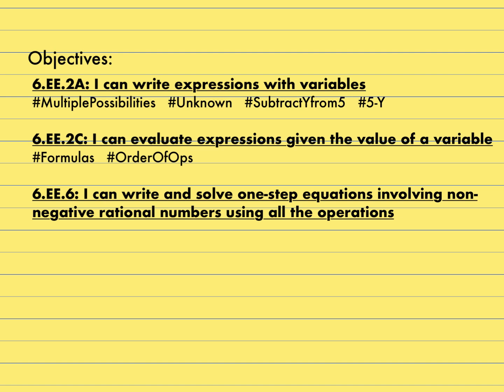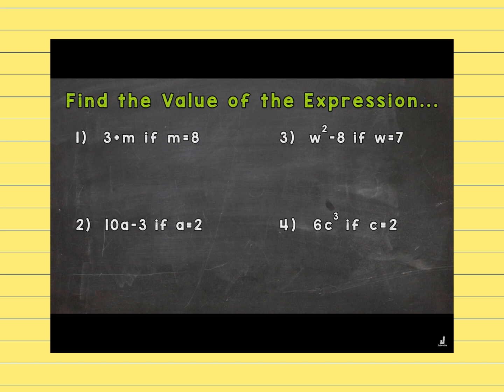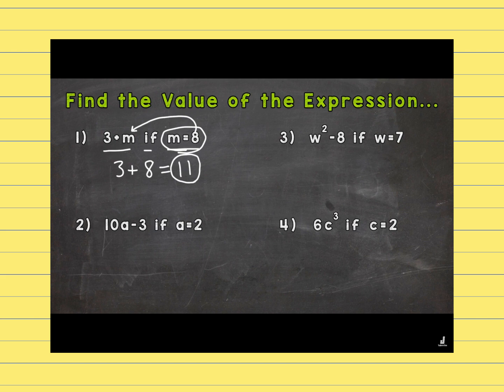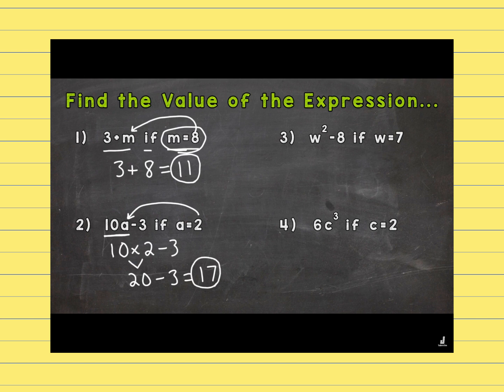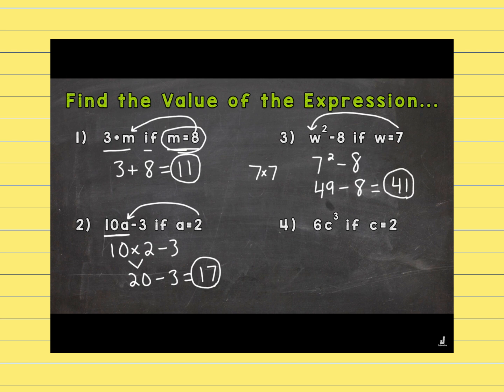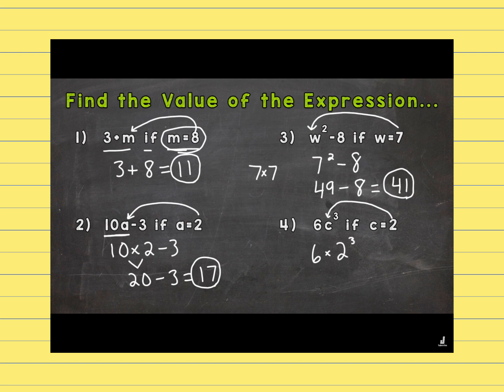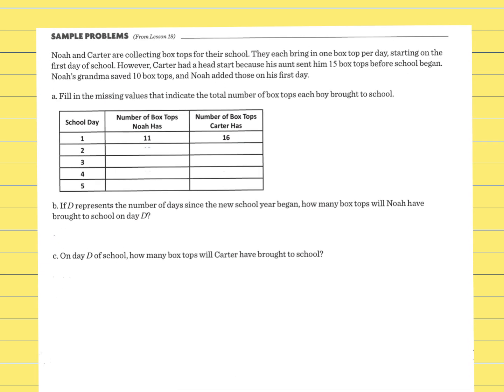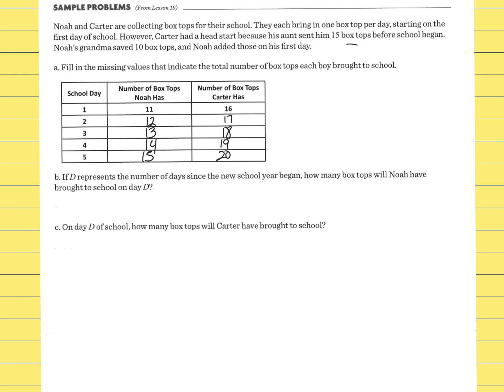Mod 4 Topic F (6th)